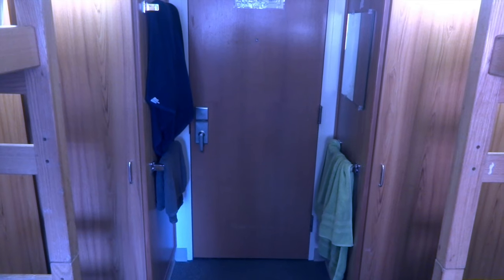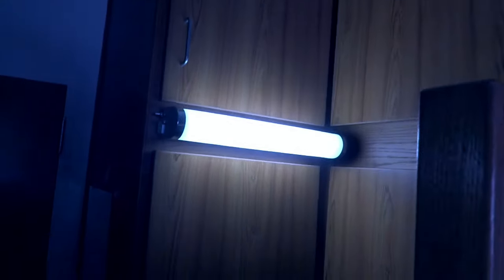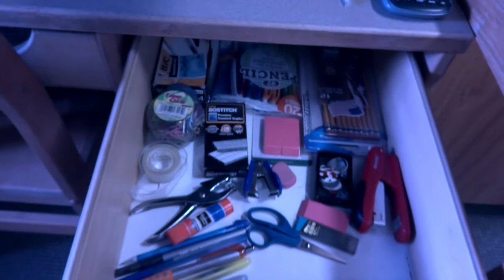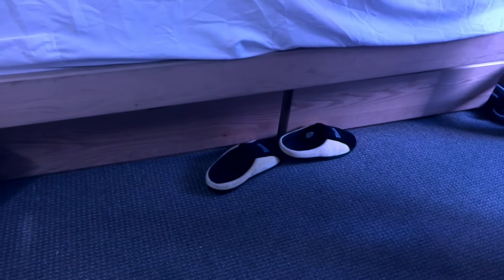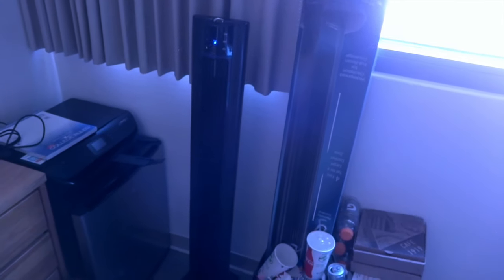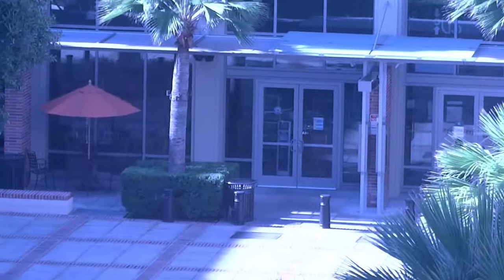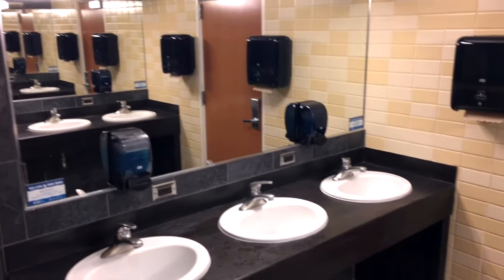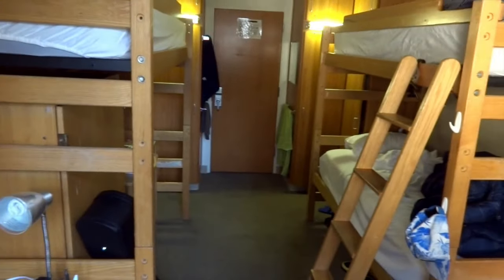UCLA Dorm Tour (Summer 2016)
Here is another dorm tour for you guys! I hope you enjoy!

Here is a link to my first dorm tour video in case you didn't get a chance to watch it

Hey guys I created this channel to have some fun so I hope you enjoy the content! :D